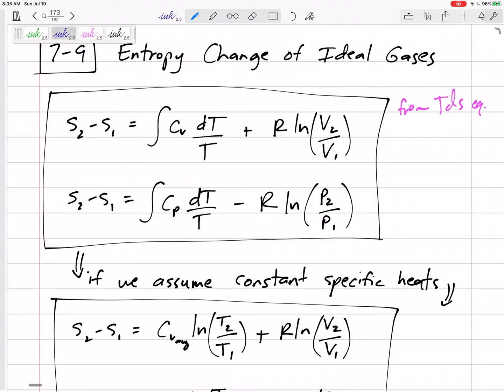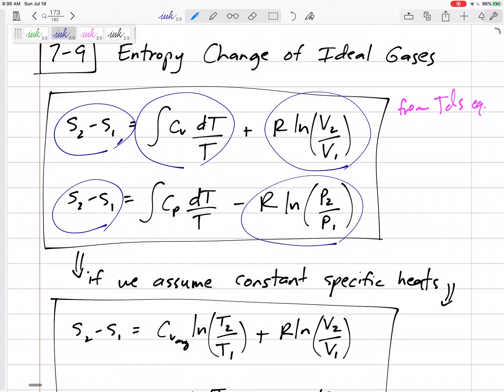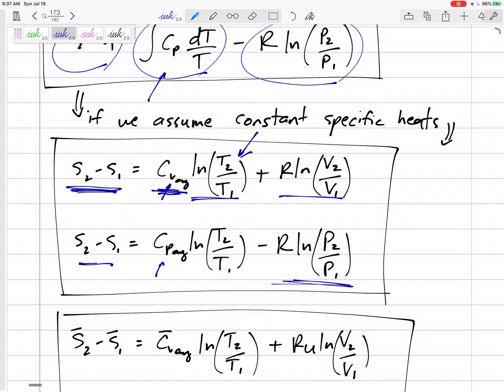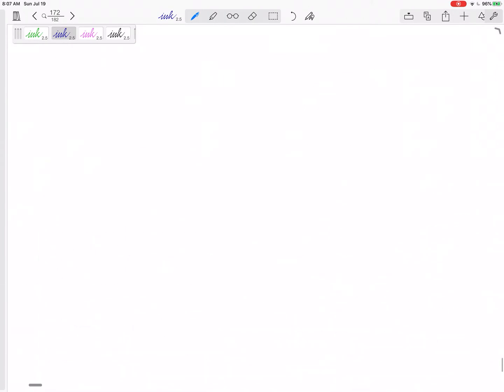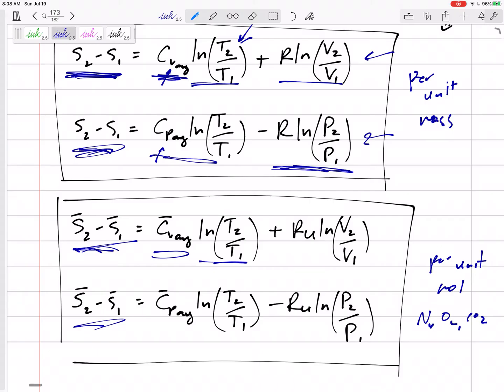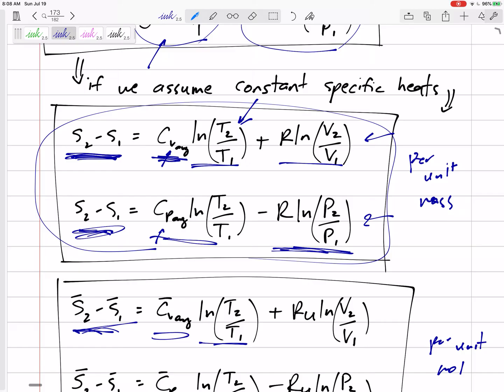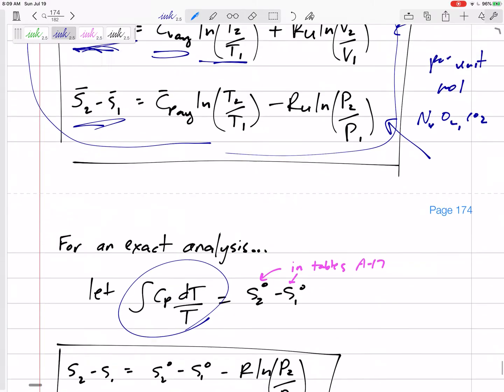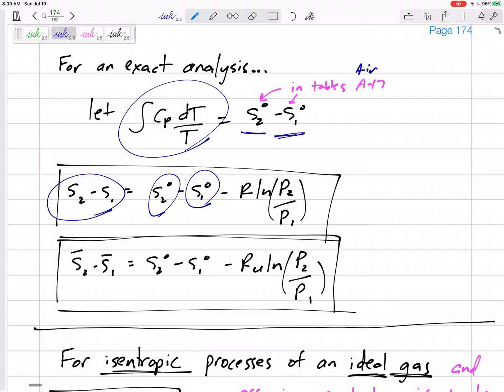Thermodynamics - 7-9 Entropy Change of Ideal Gases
Entropy change of ideal gases
Using constant specific heat and property tables
Isentropic processes using constant specific heat
Isentropic processes using property tables and relative pressure and volume. And get the notes here: